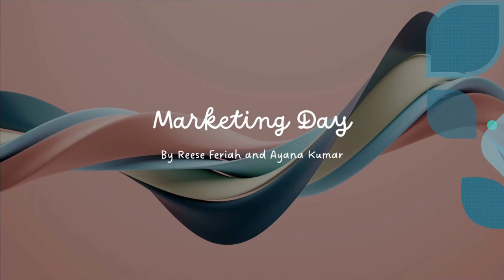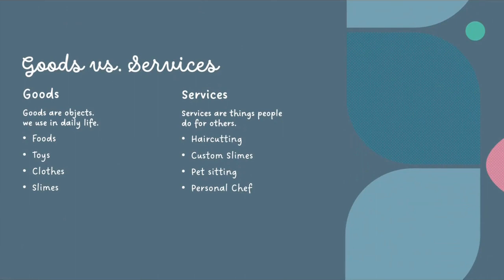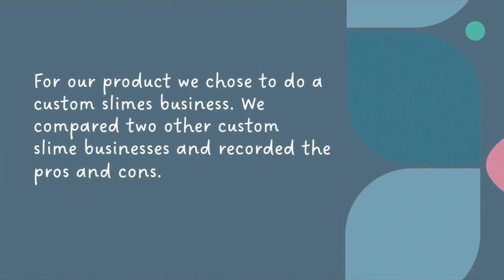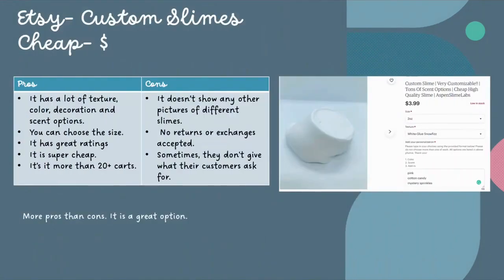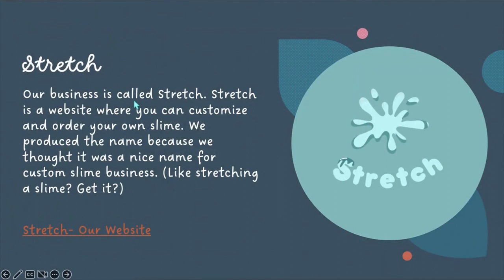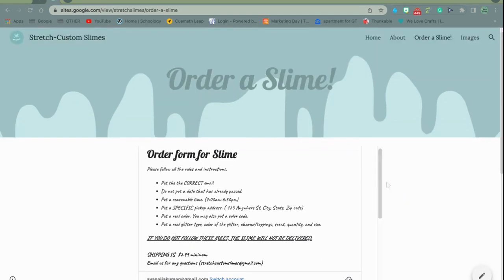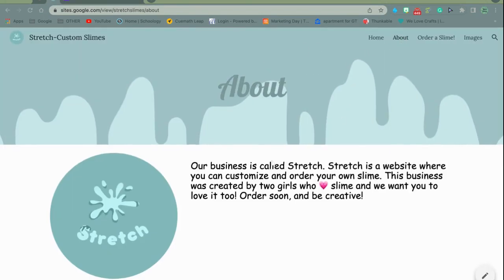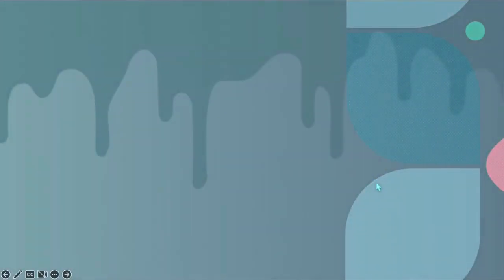2023 - Reese Fariah & Ayana Kumar - Sienna Crossing